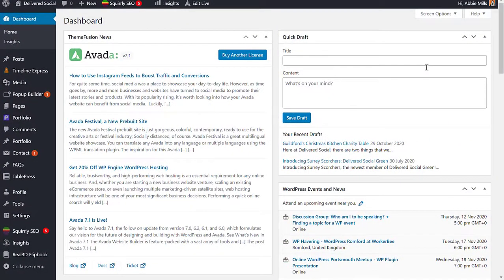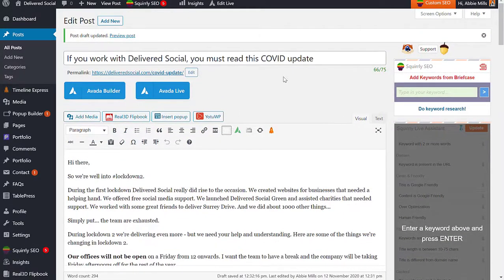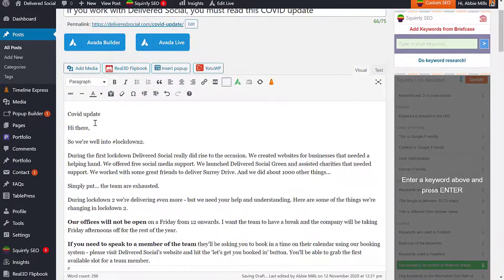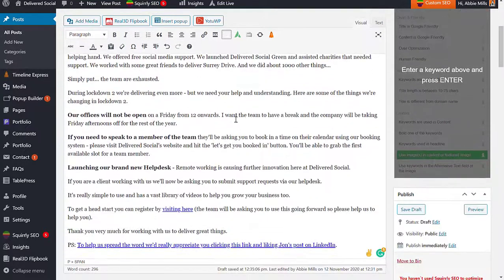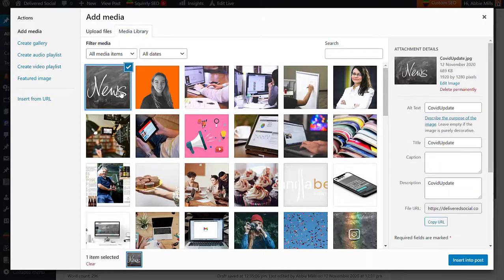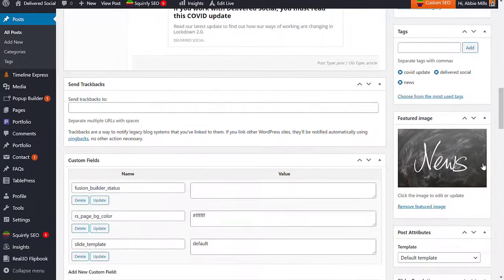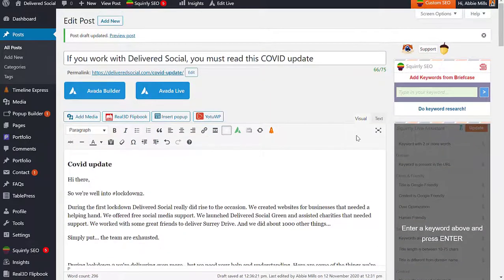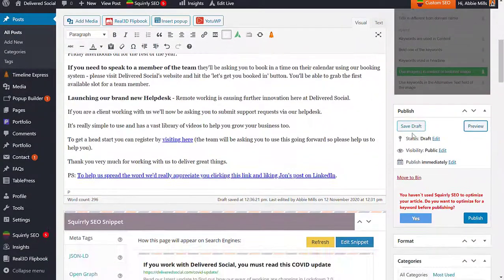How To: Upload a Blog to your Website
Abbie goes through the various steps on how to upload a blog to your website!